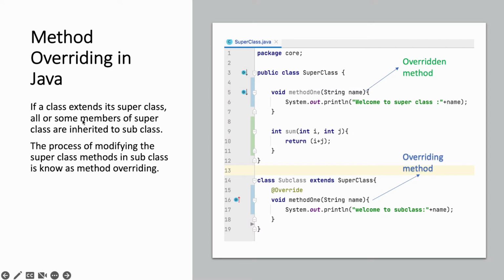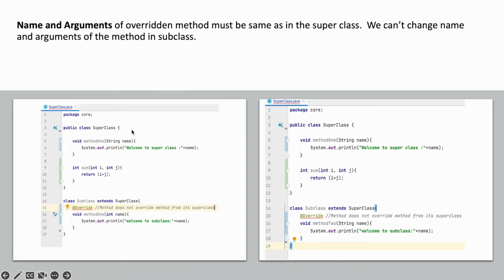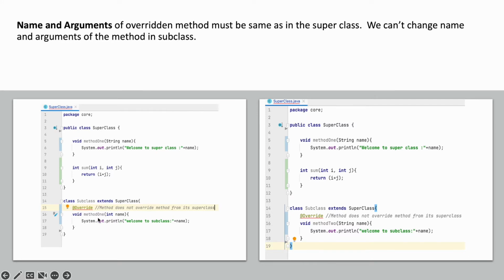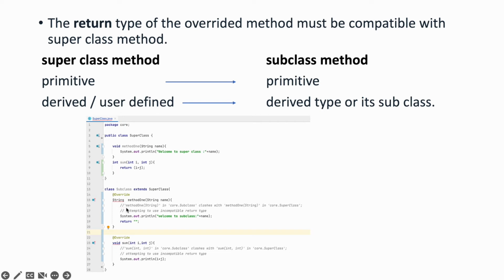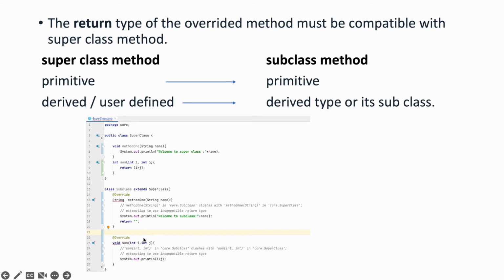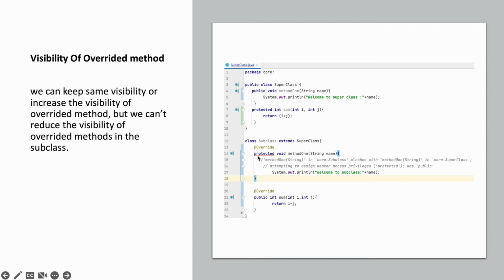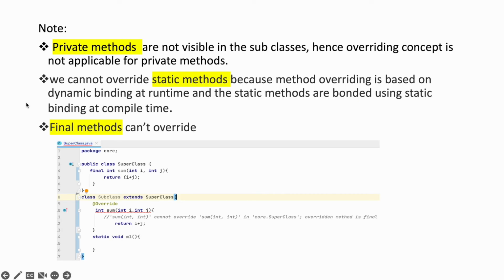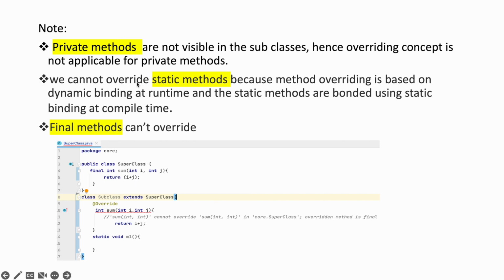What is Method Overriding in java?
This video helps us to understand :
What are the rules need to remember  while  overriding the methods in java
Can we override static methods,
can we override private methods etc.